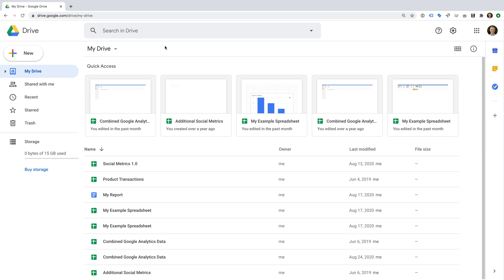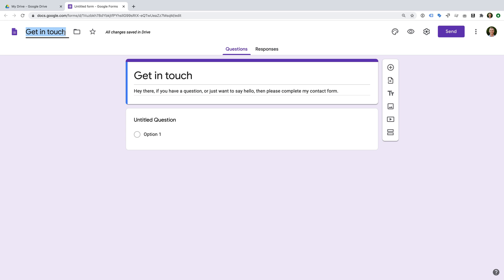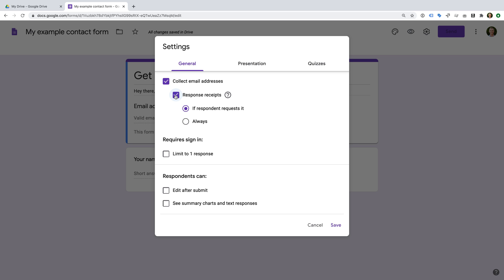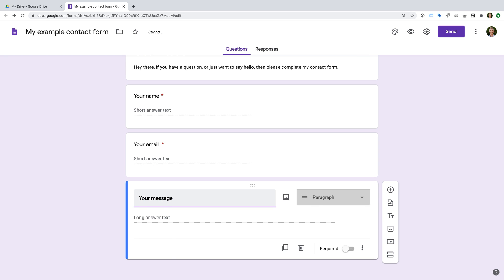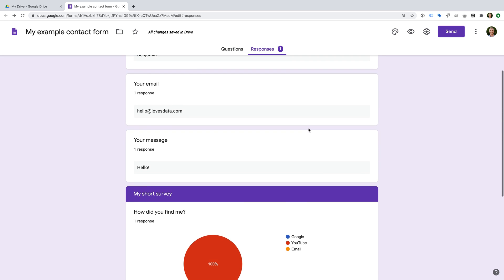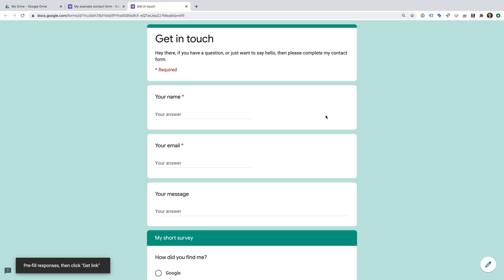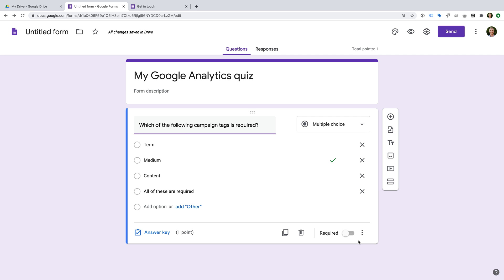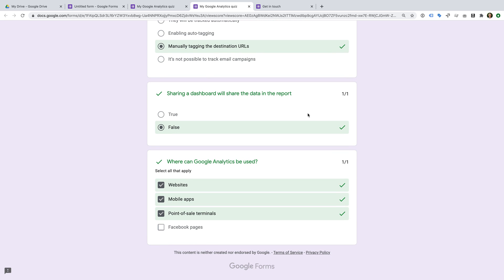Google Forms Tutorial For Beginners – Learn how to start using Google Forms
Want to learn about Google Forms? Learn how to get started with this Google Forms tutorial for beginners. You will learn how to create your first Google Form, how to add form fields, view responses, style your form, and even how to make a self-grading quiz.

JUMP TO A TOPIC IN THIS VIDEO:
○ 0:00 Introduction
○ 0:45 How to create a new form
○ 1:08 Form templates
○ 1:46 Creating a form
○ 2:58 Understanding form fields (questions)
○ 4:31 Collecting email addresses
○ 6:24 Validating form fields (email addresses)
○ 7:25 Adding form sections
○ 8:42 Previewing your form
○ 9:15 Viewing responses
○ 10:57 Changing the style of your form
○ 12:05 Sharing your form
○ 12:32 Creating a self-grading quiz
○ 16:13 Conclusion

SAY HELLO!

GEAR USED FOR THIS VIDEO:
○ Microphone (for walk-through)